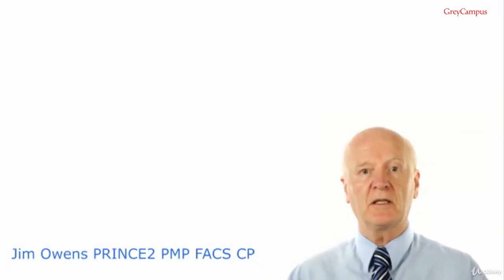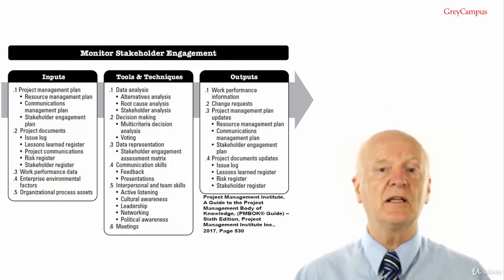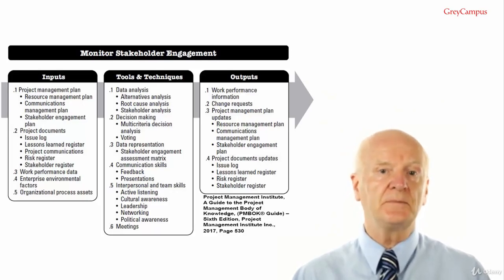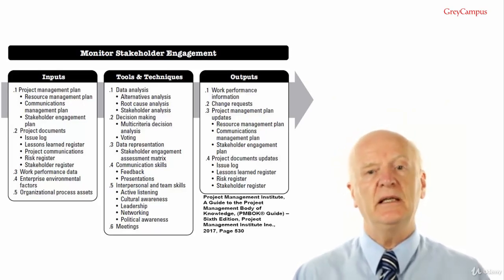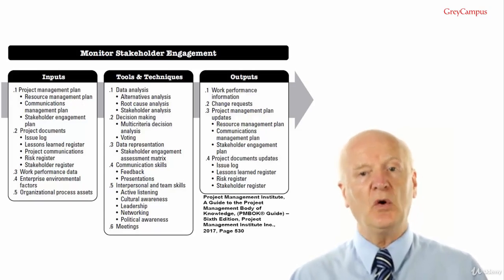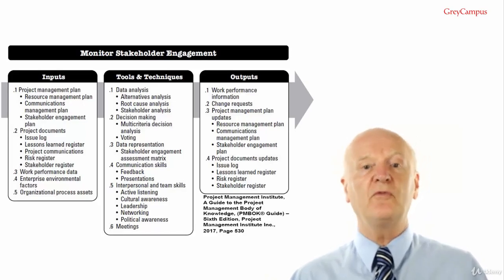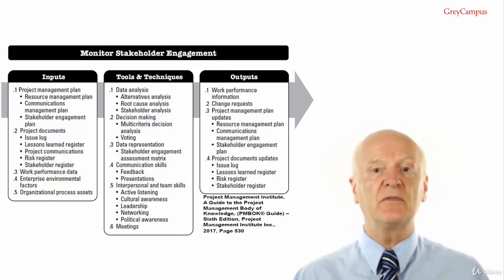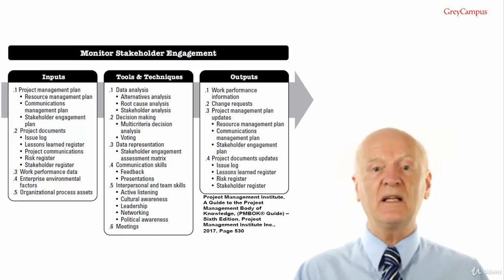14 076 Monitor Stakeholder Engagement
14 Project Stakeholder Engagement Management